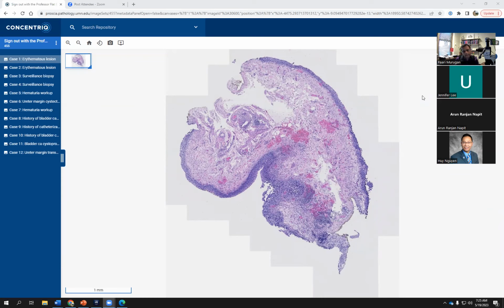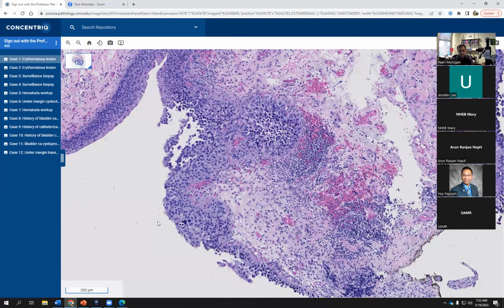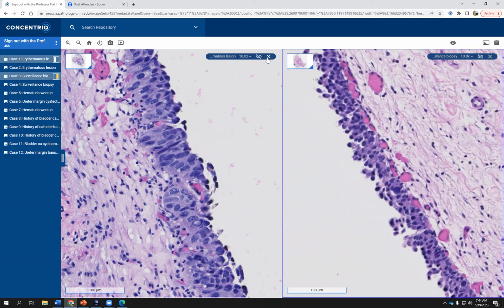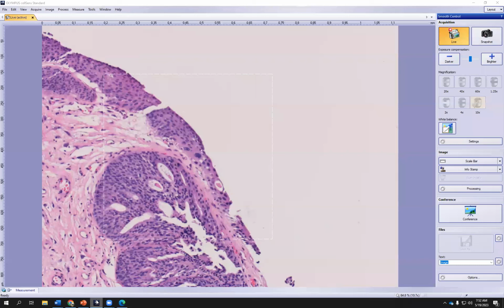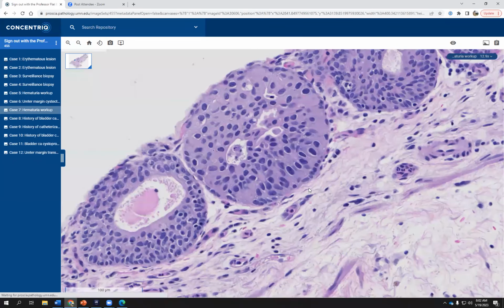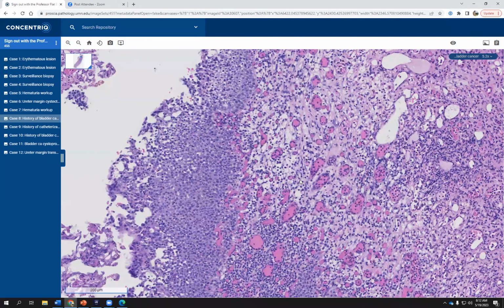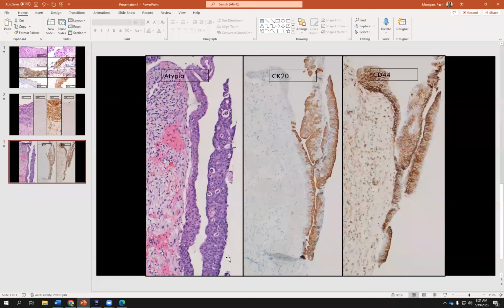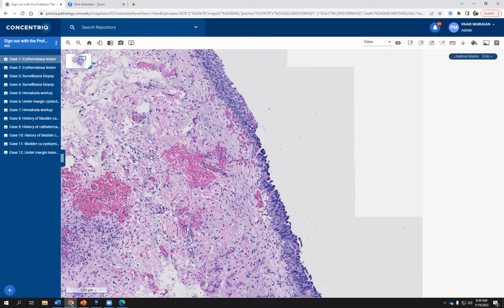Sign-out with the Guest Professor- Flat Bladder lesions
Professor Paari Murugan from the University of Minnesota leads us through some of the challenges with flat bladder lesions.